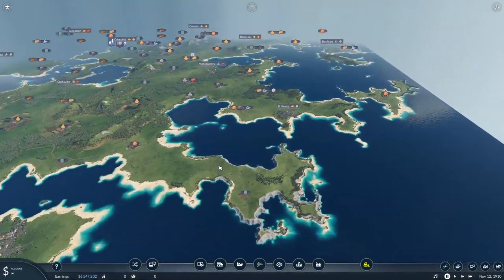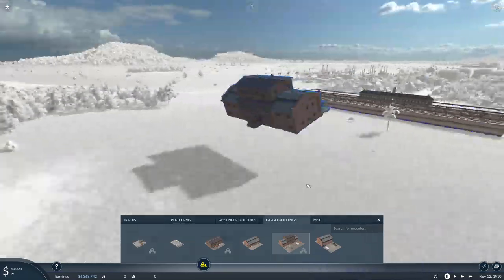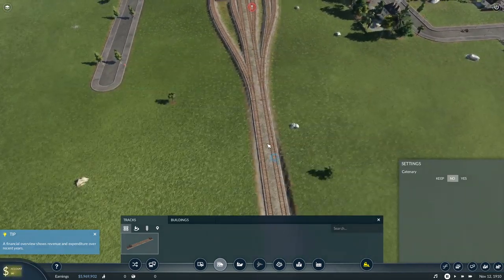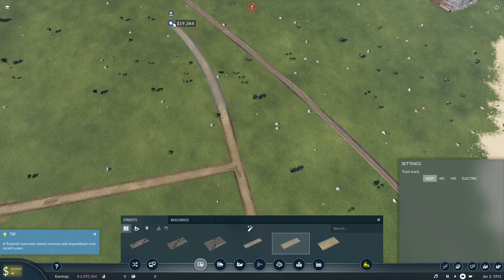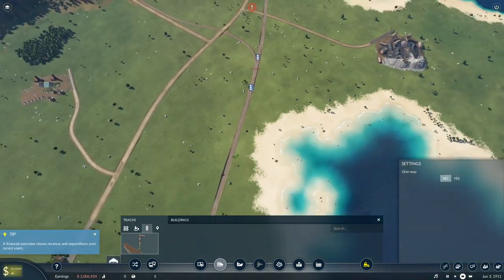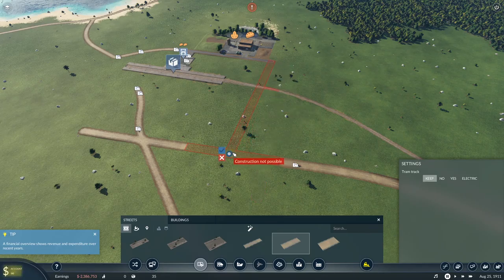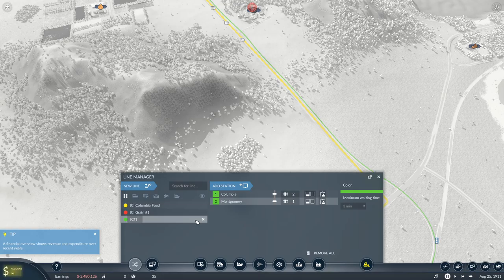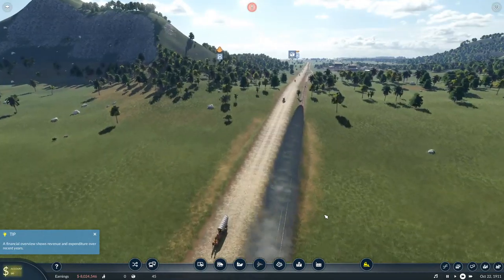Transport Fever 2: The Beginning Stages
Clearwater Valley is a valley in desperate needs of some connections. I'm here to try to help.